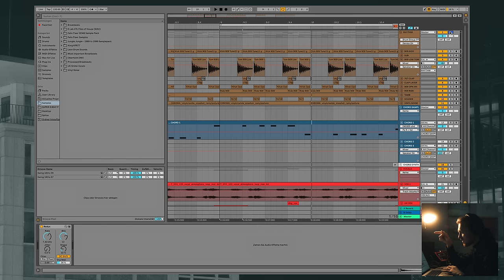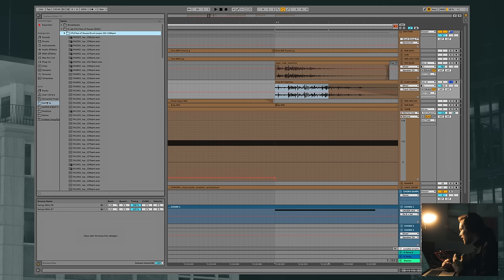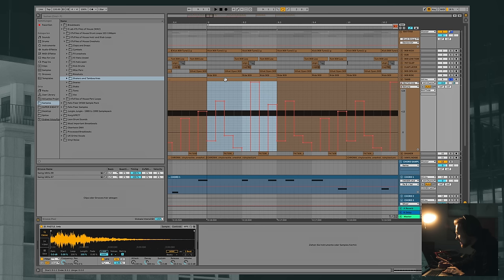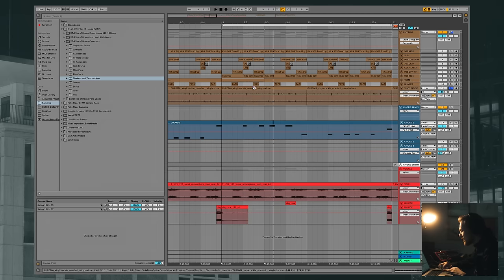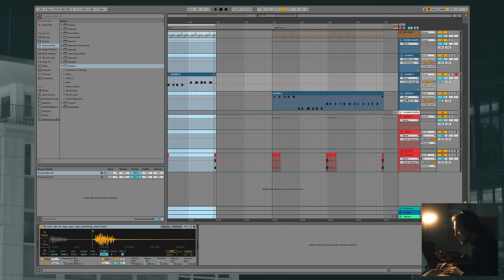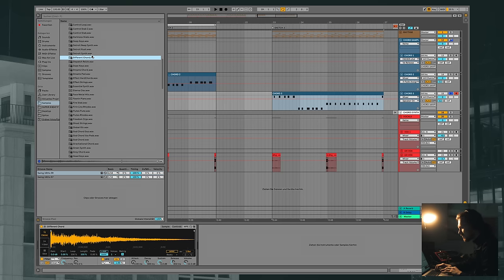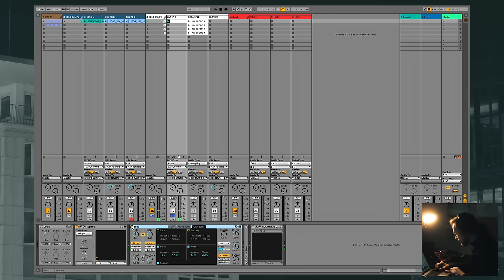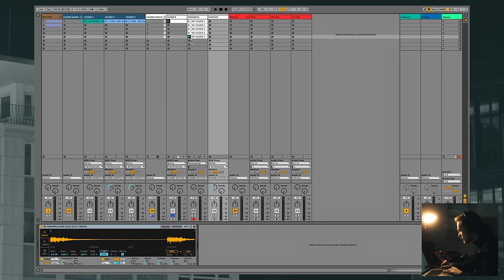How to create Underground Deephouse | Thomann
Today we're having a look at Underground Deephouse in the vein of artists such as Mr G, Brawther, Jemery Underground and the early Bicep Releases.

Interesting bits and pieces:
0:00 Intro
1:00 The Sketches
2:10 Sample Packs
2:55 Drums
9:40 Chords / Stabs
13:28 Synthesizing your own chord samples from scratch
17:49 Vocals